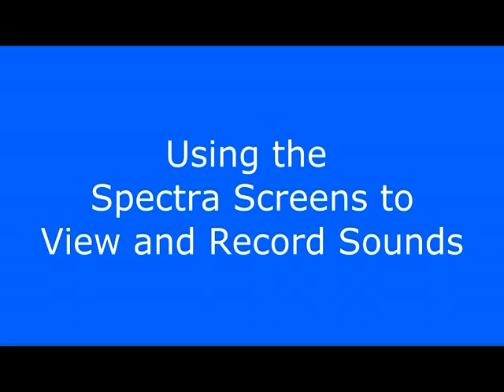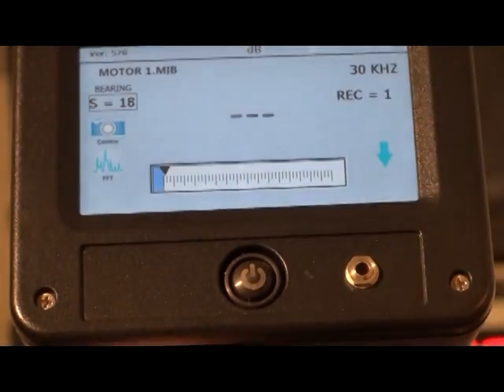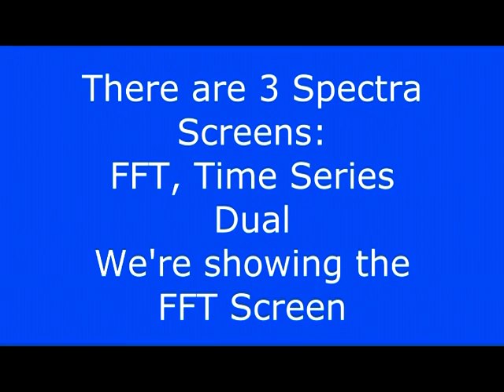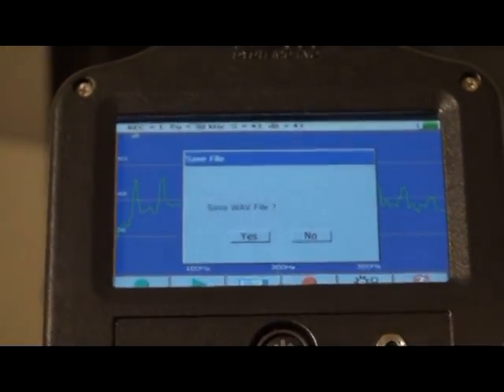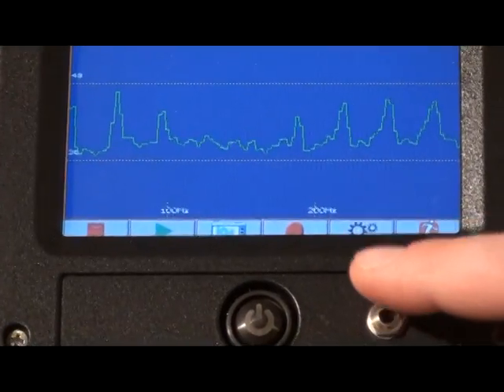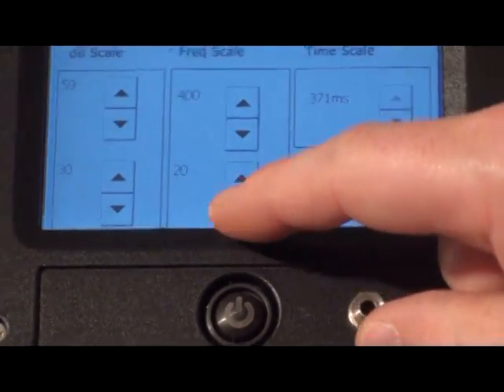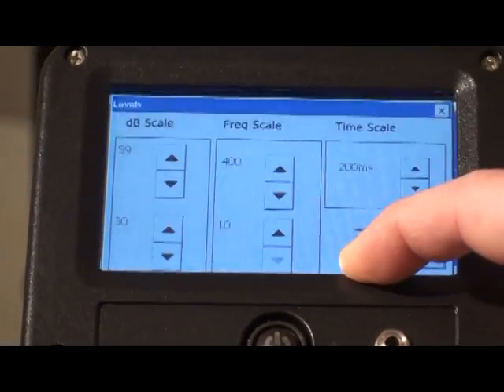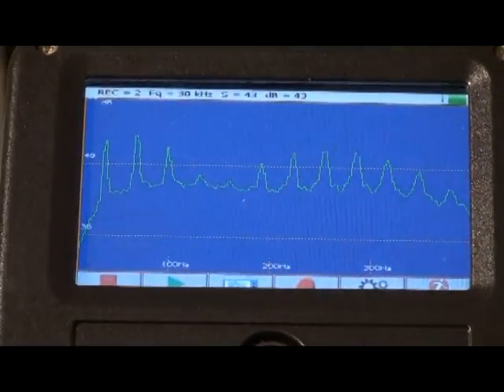Ultraprobe 15,000 - Recording Sounds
This video demonstrates you on how to view and record sounds using the spectra screens with the Ultraprobe 15,000. For more information about the Ultraprobe 15,000

UE SYSTEMS INC.

Windmolen 20
7609 NN Almelo
The Netherlands